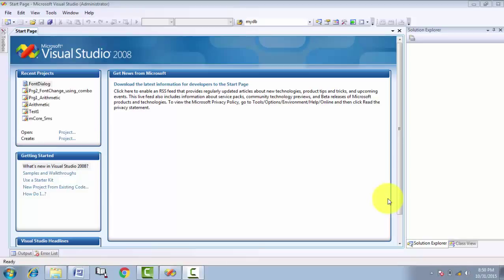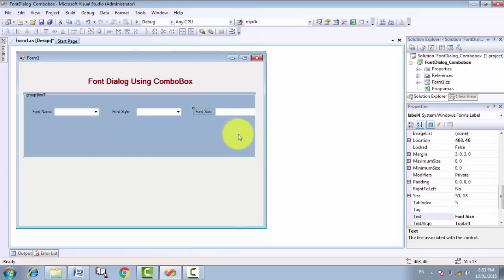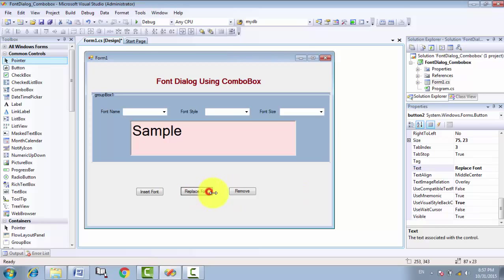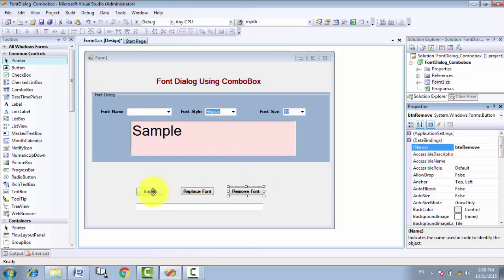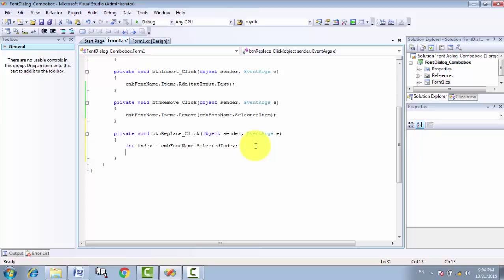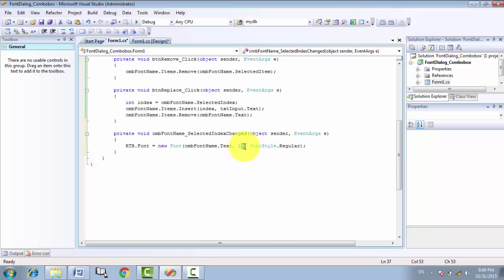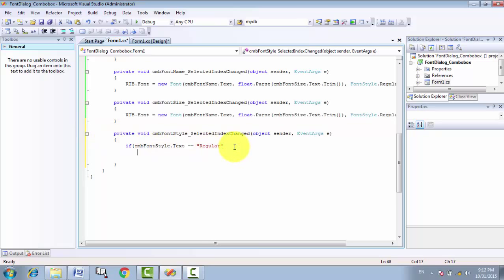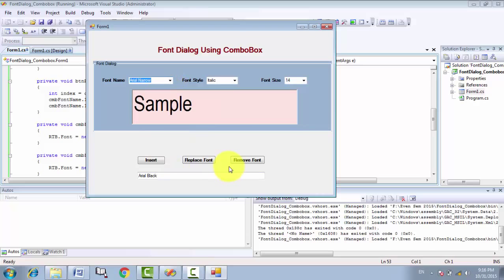C# Program for Font Dialog using Combo Box